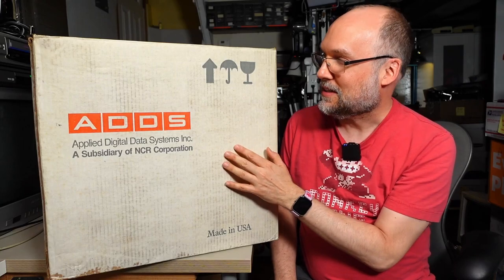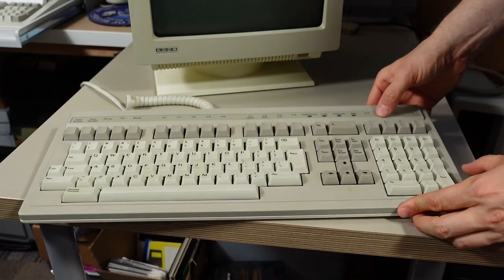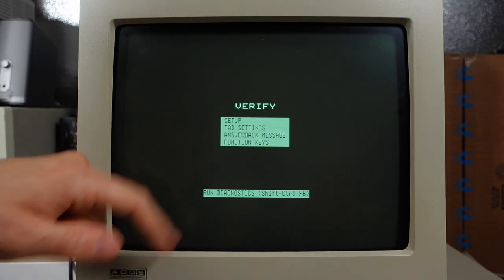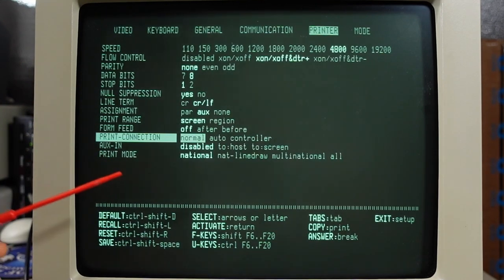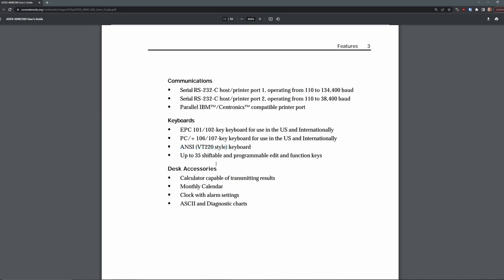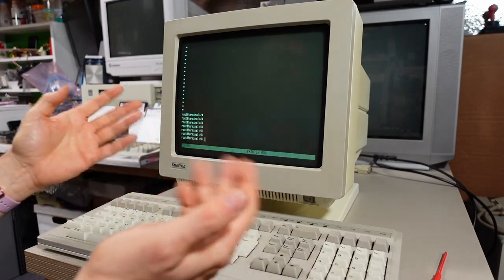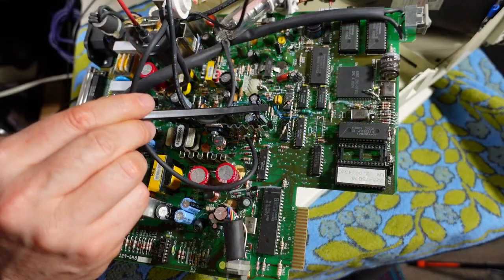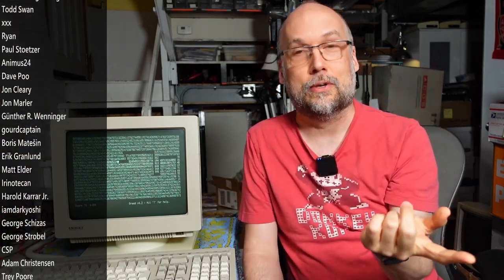Test and teardown: The ADDS 4320 Communications Terminal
Last time I featured a terminal on the channel, a Liberty Electronics Freedom 100, the flyback transformer shorted which instantly turned the thing into junk.

This time, we have entered the 90s with a more modern terminal. Let's take a look at it by unboxing, testing and tearing it down.

--- Video Links

-- Tools

Elenco Electronics LP-560 Logic Probe:

Hakko FR301 Desoldering Iron:

Head Worn Magnifying Goggles / Dual Lens Flip-In Head Magnifier:

Heat Sinks:

--- Links

--- Instructional videos

--- Music

Intro music and other tracks by:
Nathan Divino